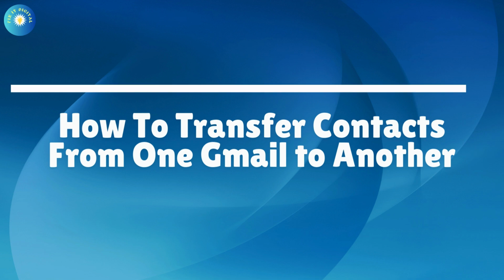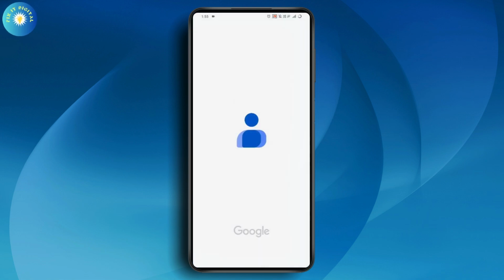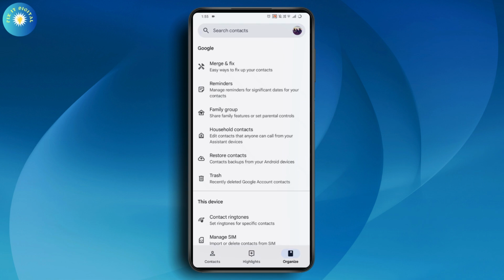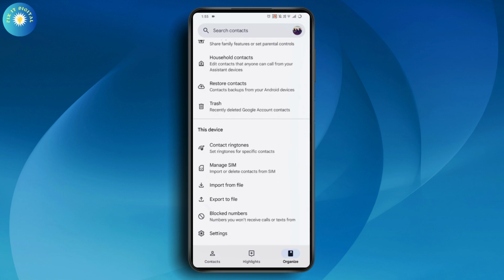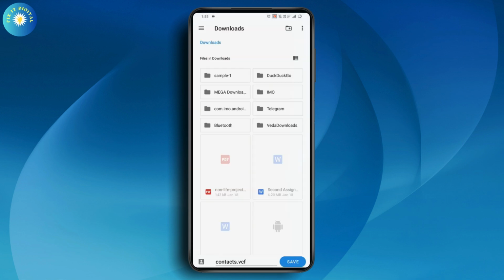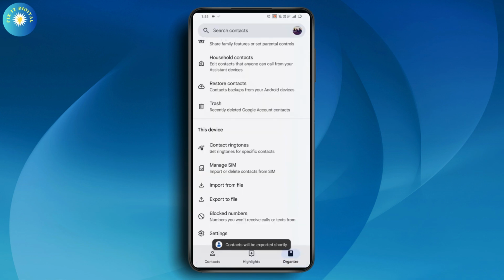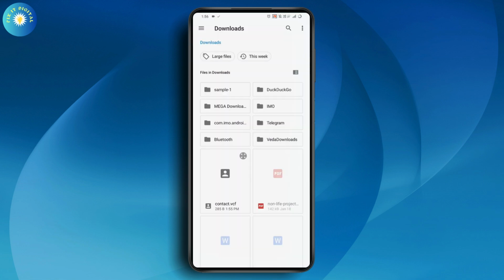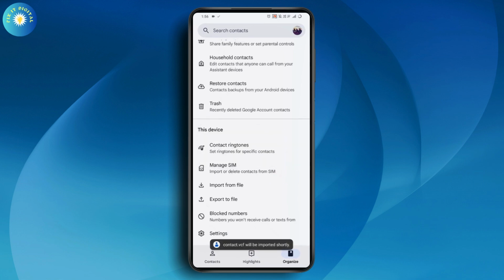How To Transfer Contacts From One Gmail Account to Another | Using Mobile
How To Transfer Contacts From One Gmail Account to Another
how to transfer contacts from one gmail account to another gmail account
transfer google contacts to another gmail account
how to move contacts from gmail to gmail android
how to transfer gmail contacts to another gmail account
transfer contacts from one google account to another

This video provides a step-by-step guide on transferring contacts from one Gmail account to another.

0:00 - Introduction to transferring contacts
0:05 - Opening Google Contacts and selecting your Google account
0:15 - Exporting contacts to a file
0:30 - Saving the export file
0:40 - Importing contacts from the saved file to the other Gmail account
1:00 - Finalizing the process
1:05 - Conclusion